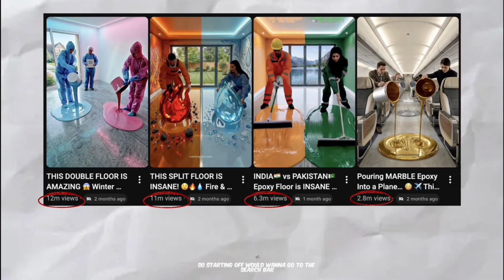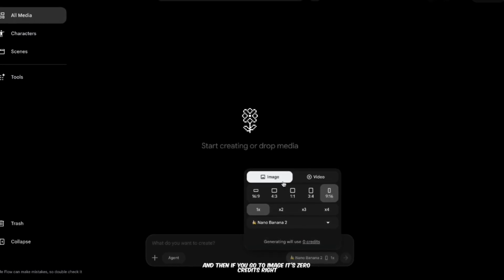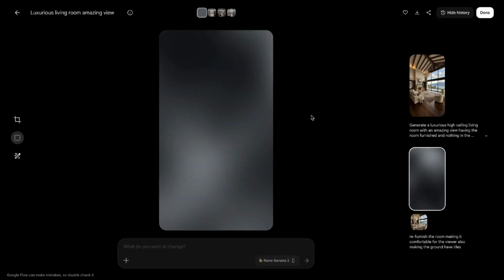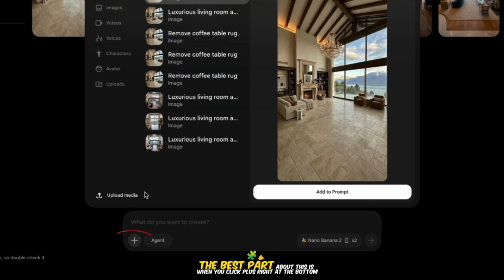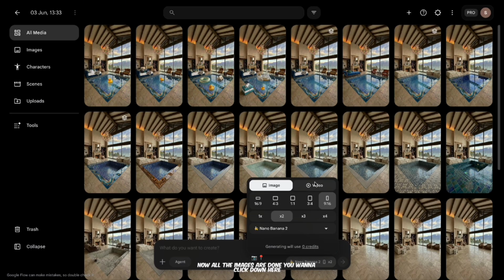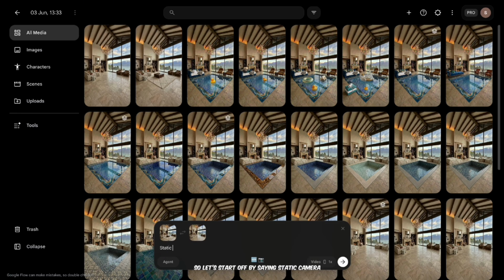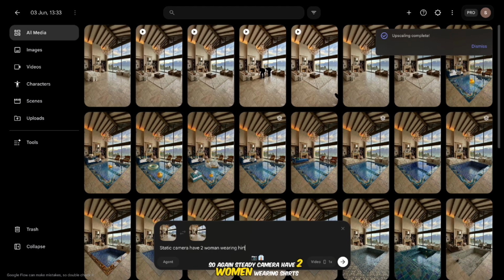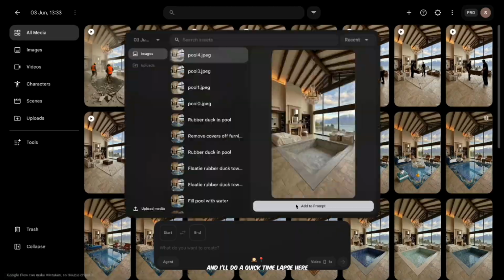How I Got 39 Million Views Using Veo 3 (My Full Process)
A lot of you have been asking how I actually make these videos, so I decided to show the entire process.

In this video, I'm breaking down exactly how I create content for Buildora using Veo 3 — from the first idea and visual concept all the way to the final edited video. This is the same workflow I use for every project on the channel.

What you'll learn:

✅ How I come up with concepts and plan transformations

✅ How I write prompts and build scenes in Veo 3

✅ How I generate images and videos

✅ How I create shot sequences that tell a story

✅ My editing workflow and finishing touches

✅ Lessons I've learned along the way

If you've ever wondered what goes into making these videos, this is the complete breakdown from start to finish.

🔗 LINKS

📌 CHAPTERS

-Introduction

-Veo 3 Interface

-How Veo3 Works

-Navigating Veo 3

-Generating Images

-Generating Videos

-Coming Up With Prompts

-Editing Generations

-Final Thoughts

🏗️ ABOUT BUILDORA

Buildora explores design, renovation, and visual transformation projects. From luxury interiors and custom furniture to architectural concepts and creative builds, every project starts with an idea and evolves through planning, prompting, testing, editing, and storytelling.

Have questions about prompts, Veo 3, or the workflow?

Got an idea for a future build or transformation?